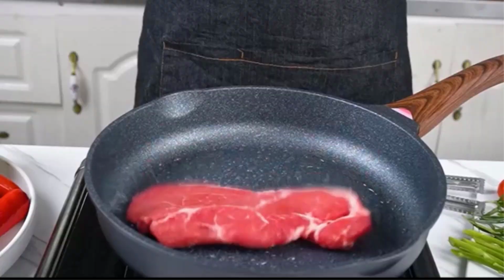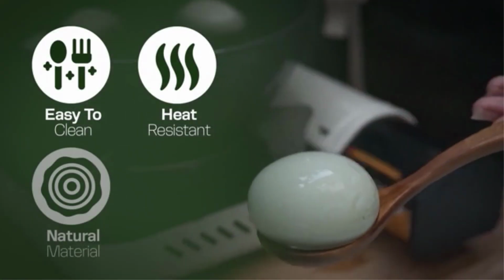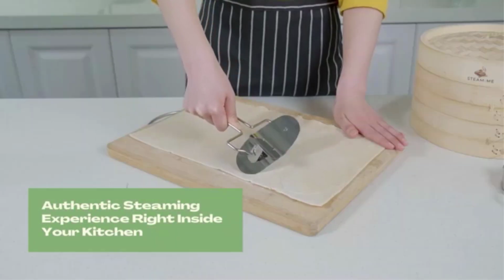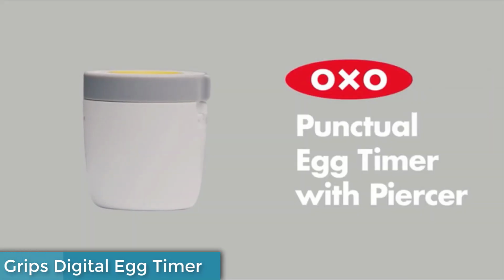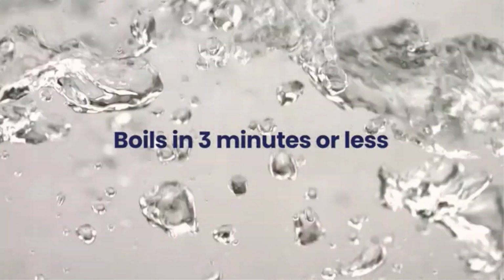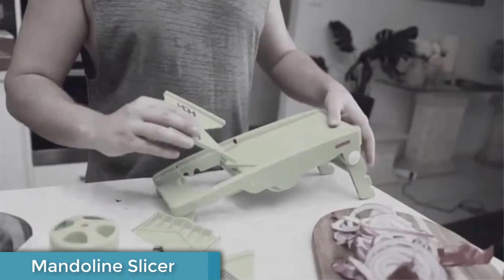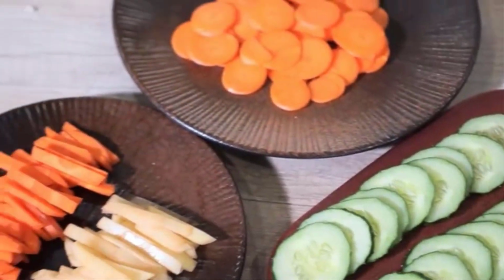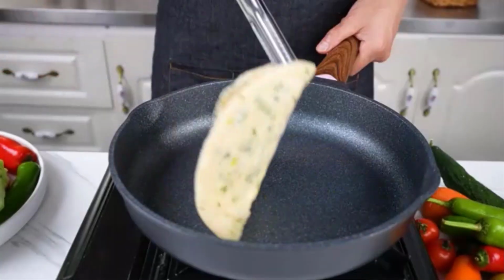Amazon Kitchen Gadgets That Every Home | Reviews & Buyer's Guide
Looking to make cooking easier, faster, and more enjoyable? In this video, we’re counting down the 7 Best Kitchen Gadgets that every home chef needs! From innovative tools that save you time to clever gadgets that simplify meal prep, these picks are perfect for any kitchen.

 1.
2.
3.
 4.
5.